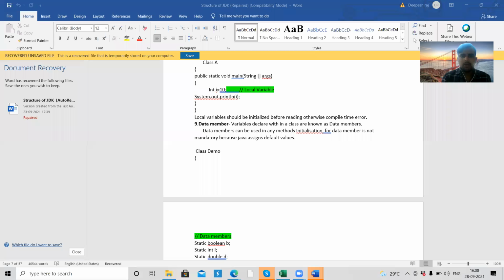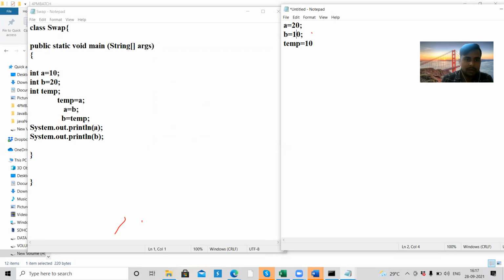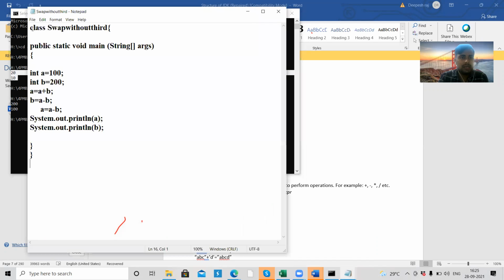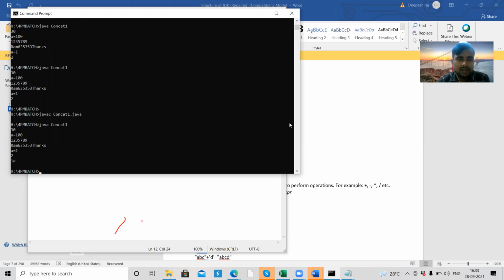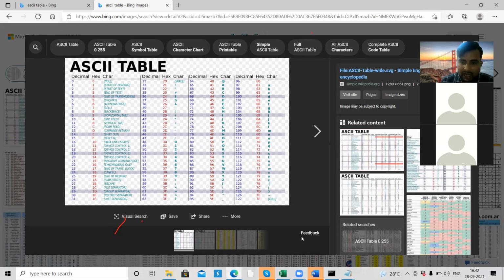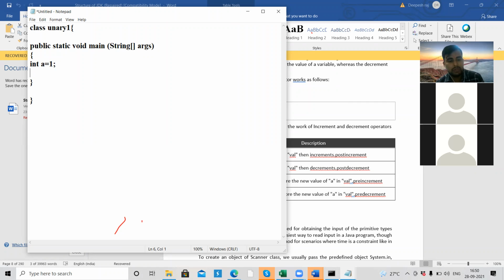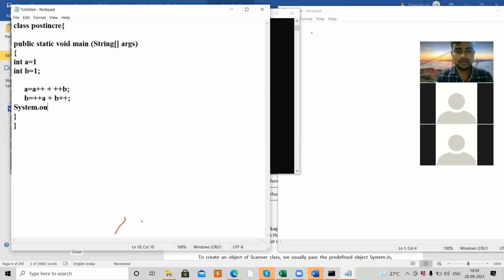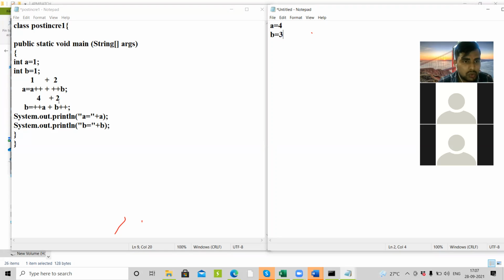Swap two Variables Value using with and without third Variable ,Concatenation and Unary operator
This video helps to understand how to write a java program to Swap two variables value using third variable and without using third variable.
You will also know how to perform concatenation in java
Uses of Unary opeartors in Java